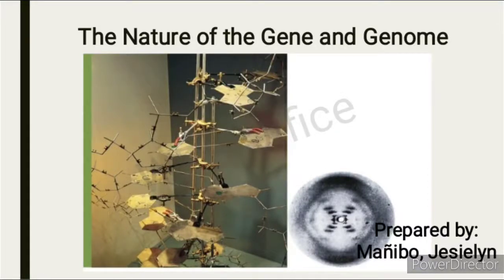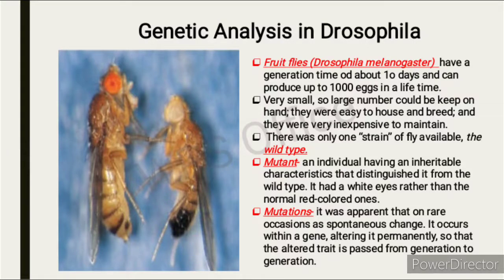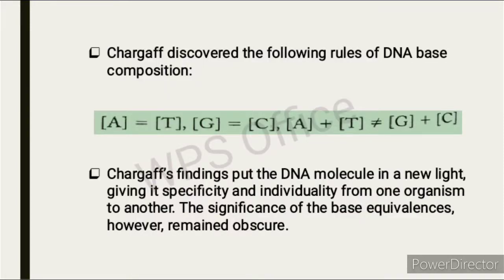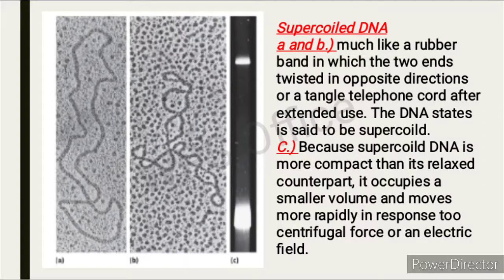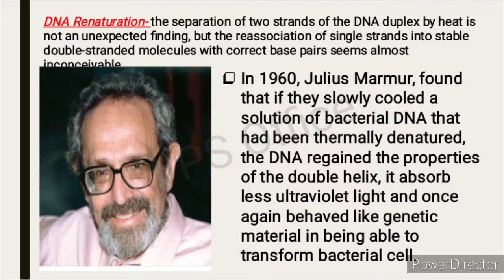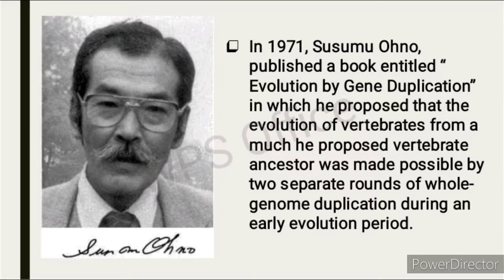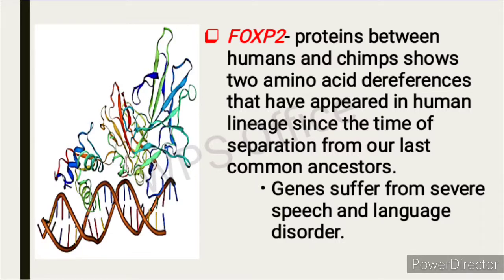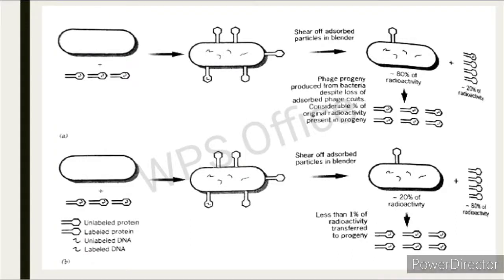The Nature of the Gene and Genome